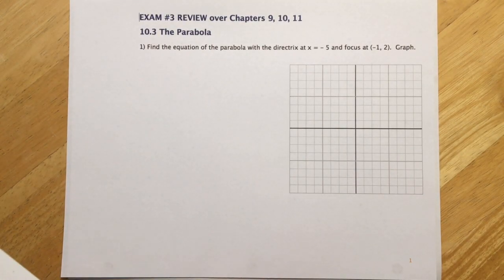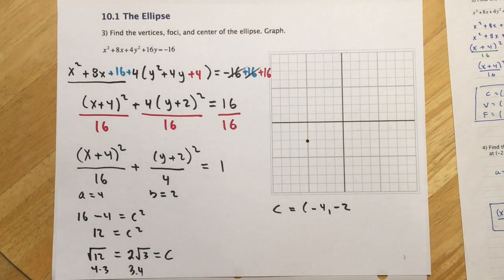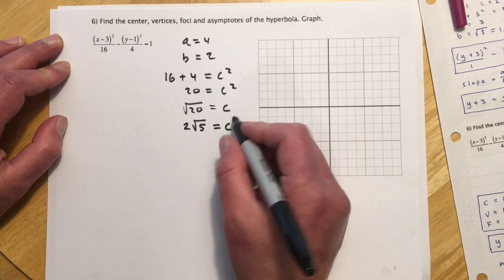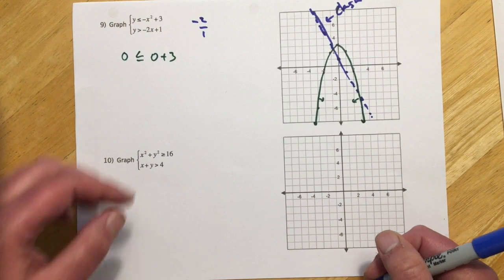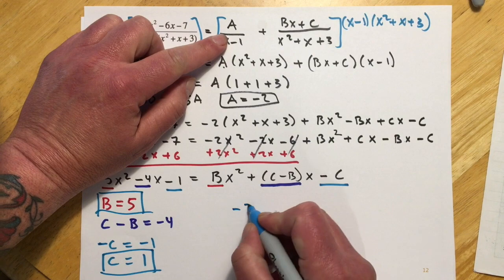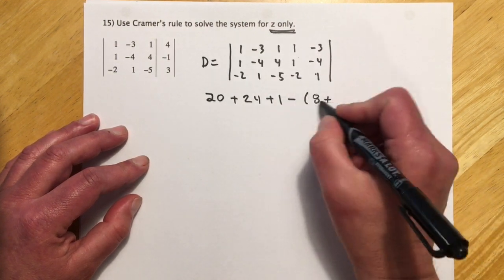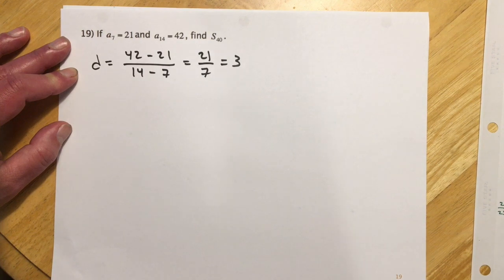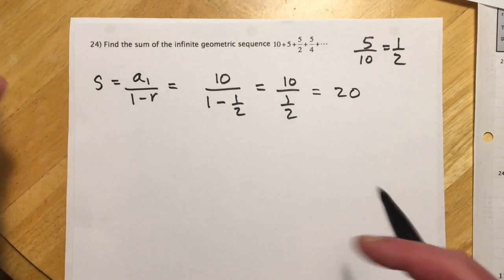141 Exam #3 Review